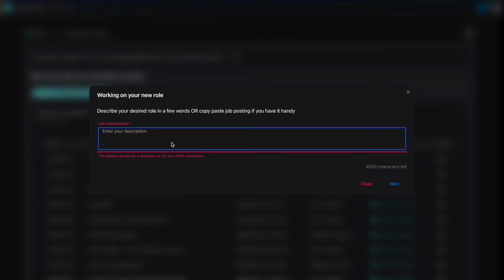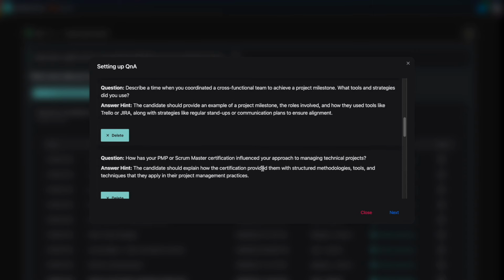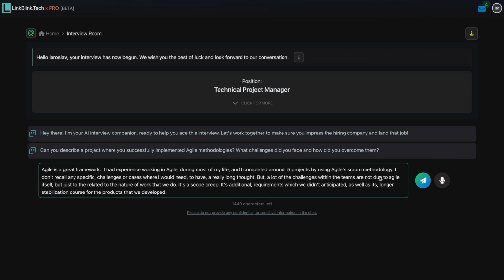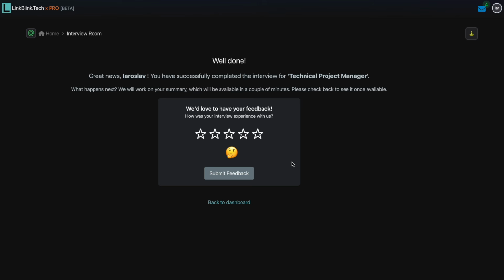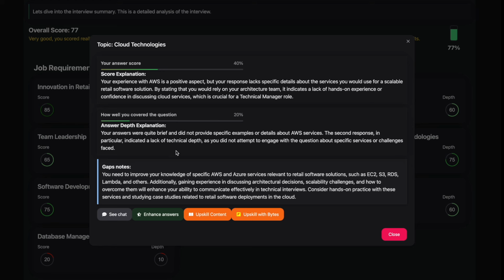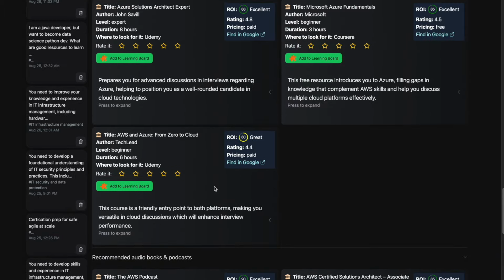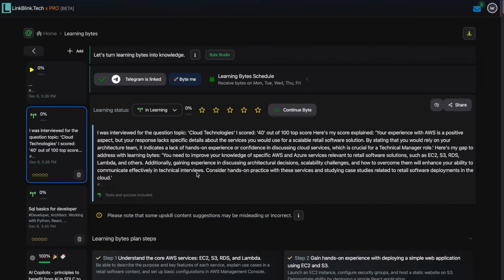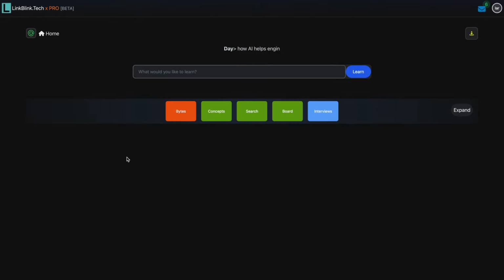How do you score high on an interview and overcome your interview anxiety?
A very small number of people score high on their first interviews, even despite being well-qualified. It's quite the opposite - many people would go to their first interviews and, despite being qualified and doing their best, would be unable to represent their skills and experience in the best possible way.

- Create your virtual training interview with LinkBlink
- Focus your interview on the topics which you want to train on
- Identify your blindspots in skill and knowledge
- Turn your interview feedback into actionable learning bytes, receive content recommendations, and score top marks